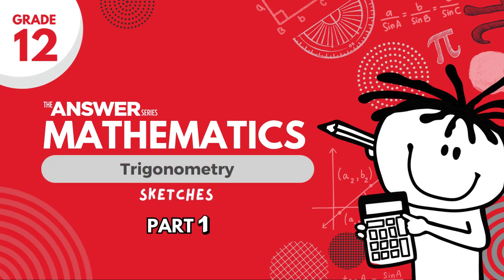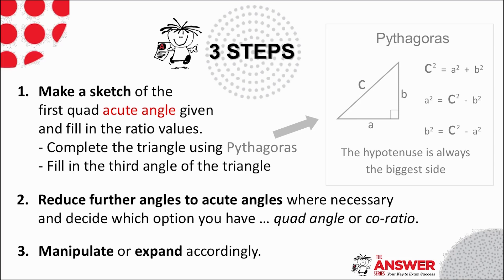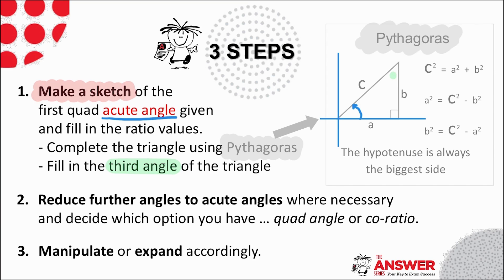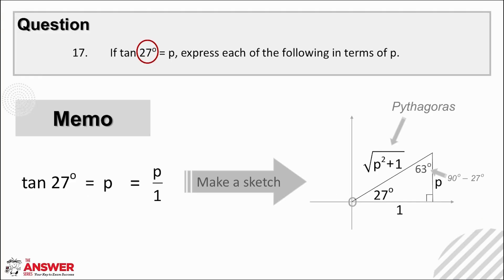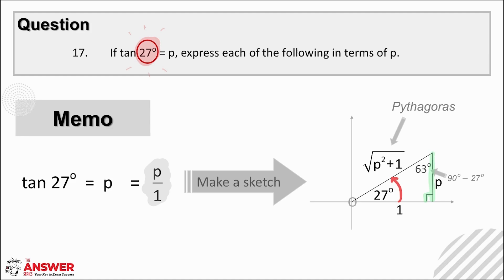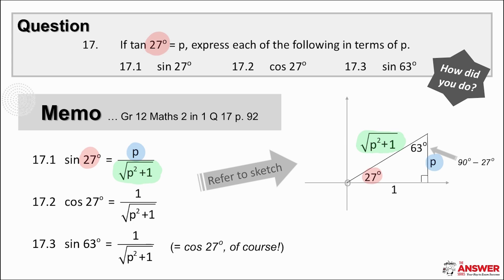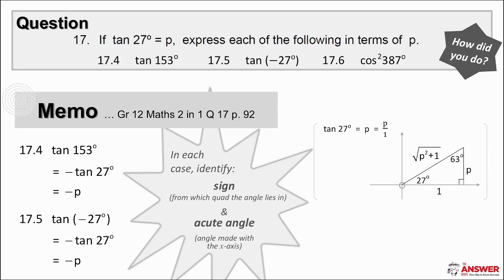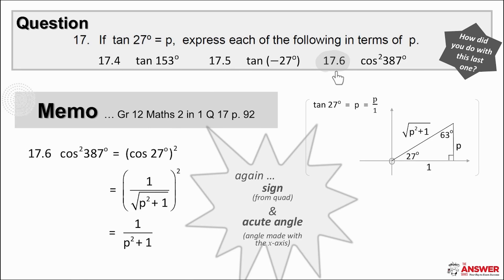GR 12 MATHS TRIG – Trig Sketches (PART 1) #10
Having developed a thorough understanding of the Trig theory through the previous 8 videos, the videos from here on cover the application of this theory within specific Trig concepts. We begin in this video with the concept of Sketches, where Part 1 considers Sketches not including compound and double angles.

• Page 7.5, 7.8: Exercise 7.1
• Page 7.23: Exercise 7.9: Questions 1, 2 & 4
Gr 12 Mathematics 2-in-1 – Page 19 & 20: Questions 1 – 17